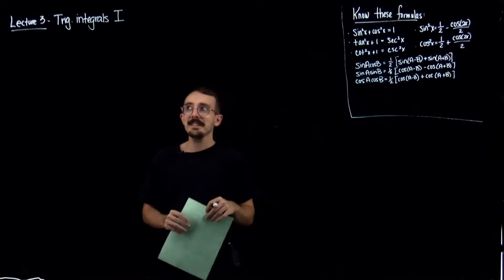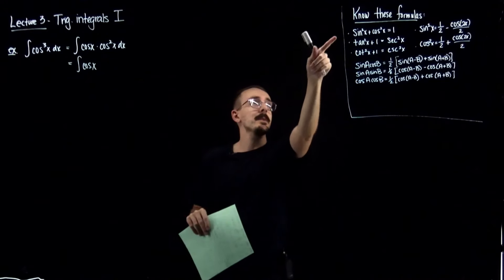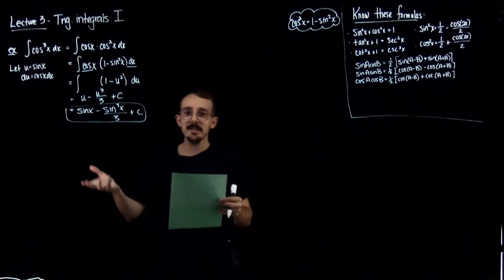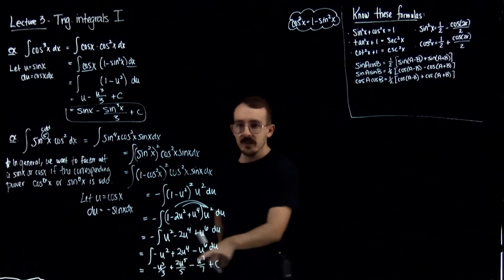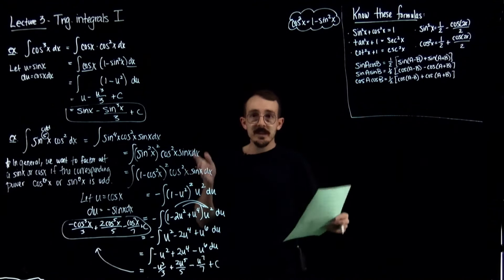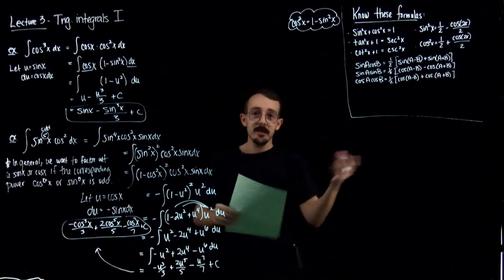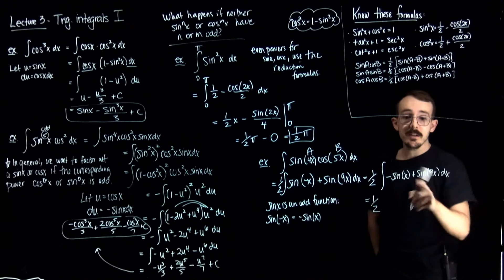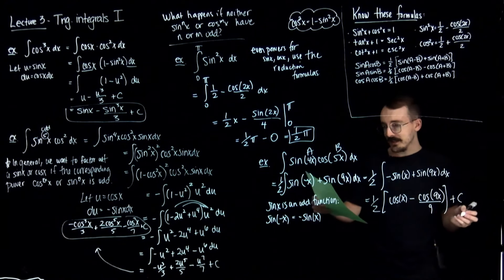Lecture 3 - Trigonometric Integrals I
In lecture 3, we begin our study of trigonometric integrals. Specifically, we look at a variety of cases when an integrand involves sine and cosine. These naturally pair up due to their corresponding Pythagorean identity. please take the time to write out all the relevant formulas from this lecture because they are all useful for the many lectures to come. We ended with a few examples of using the formulas for the product of trig functions and the reduction formulas. I also leave you with an integral involving secant and tangent. Why would I do that to you?!